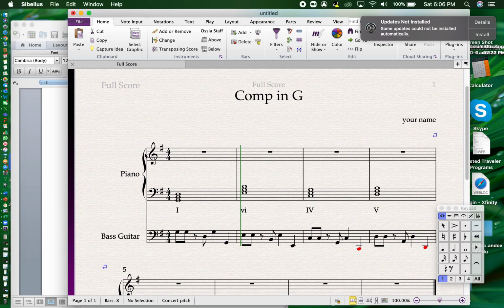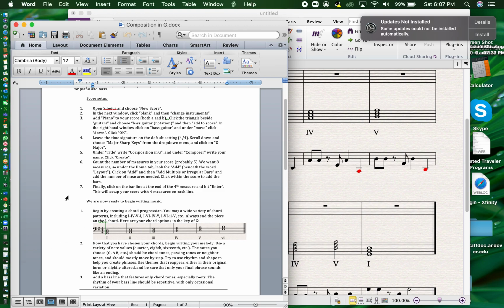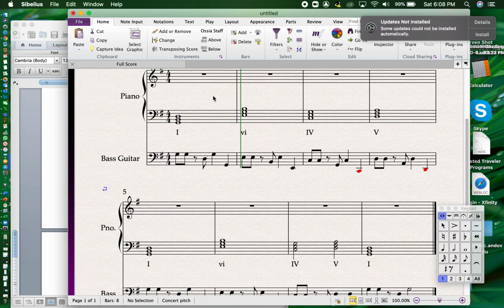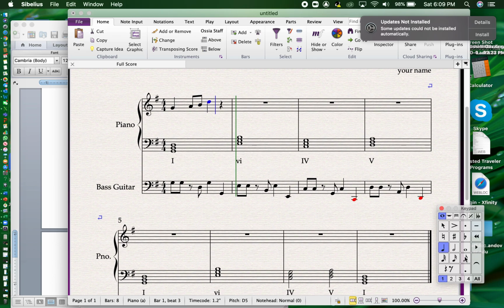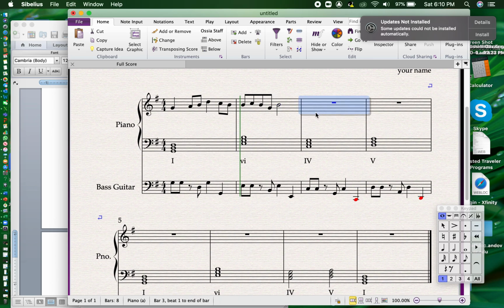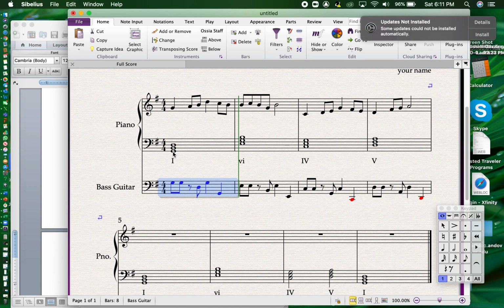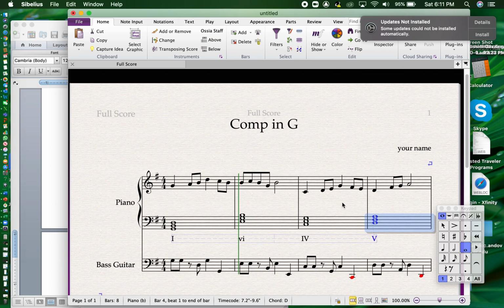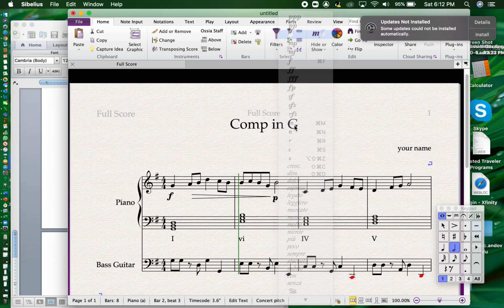Composition in G